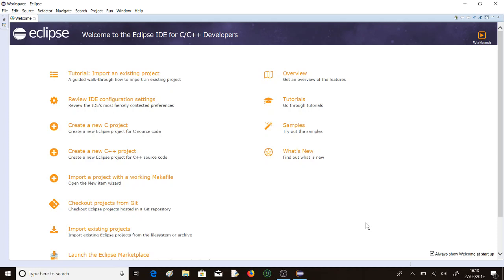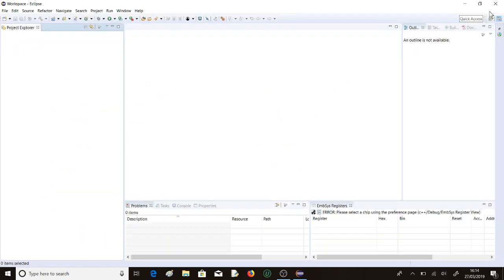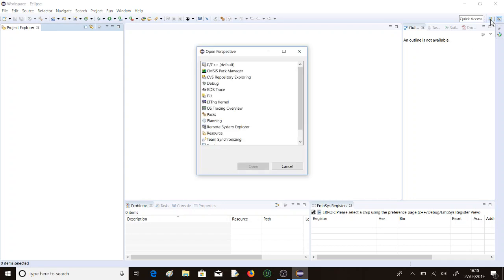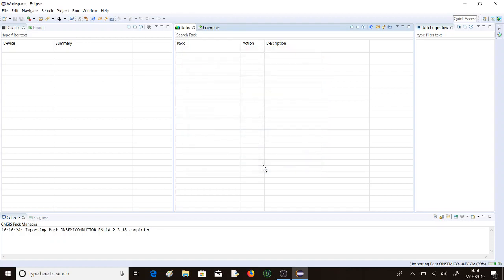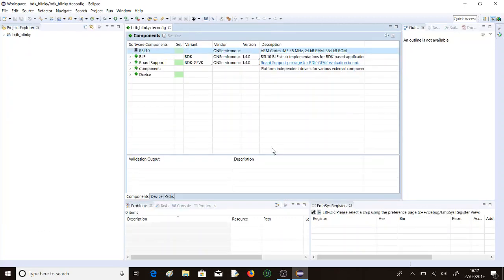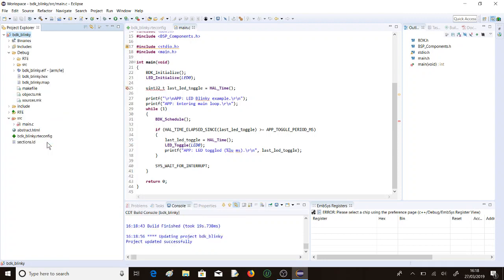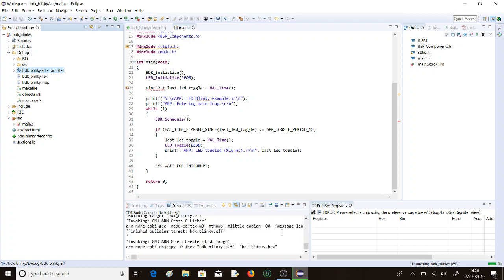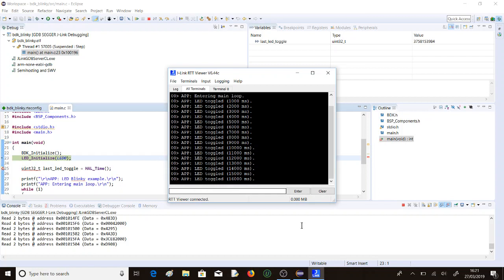RSL10 SDK Tour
This system on a chip (SoC) is a full baseband controller and RF transceiver supporting all major Bluetooth profiles, with 36 profiles and services certified, including Rezence for wireless charging. Read the full article on DesignSpark